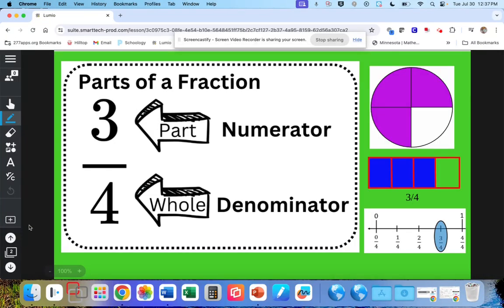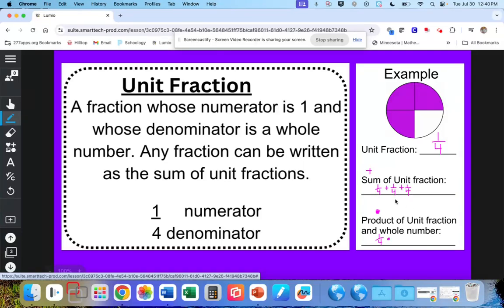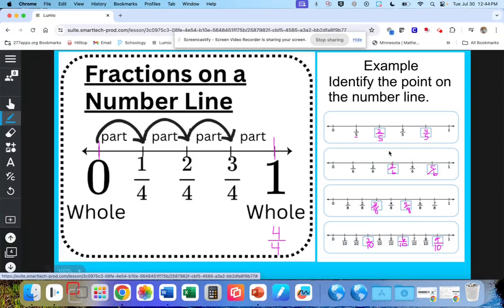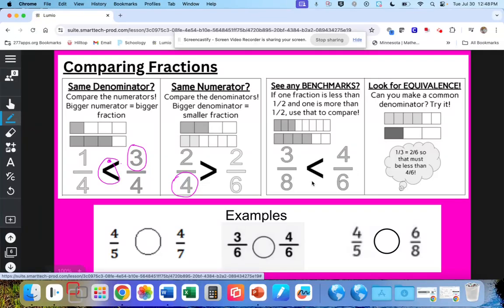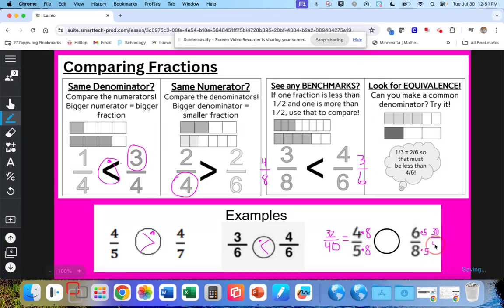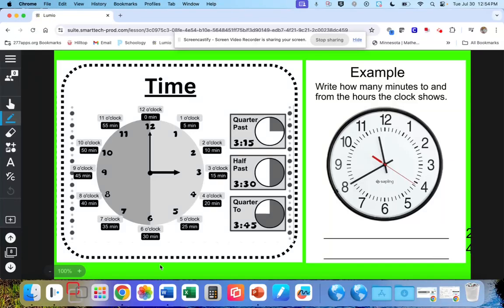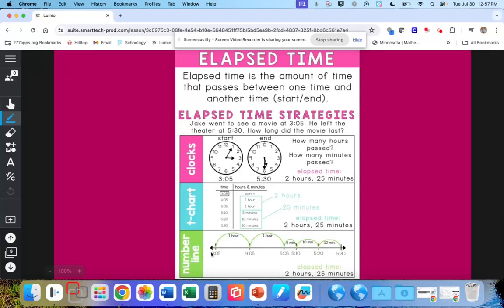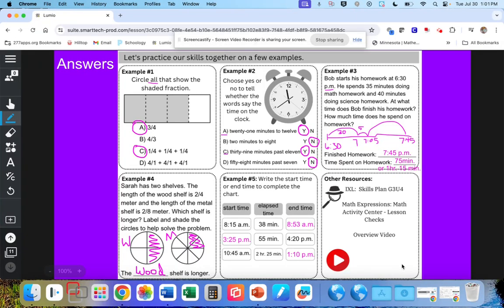G3U4: Math Expressions (2018 Version) Unit Notes